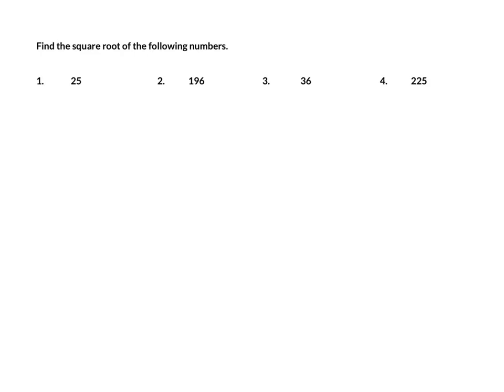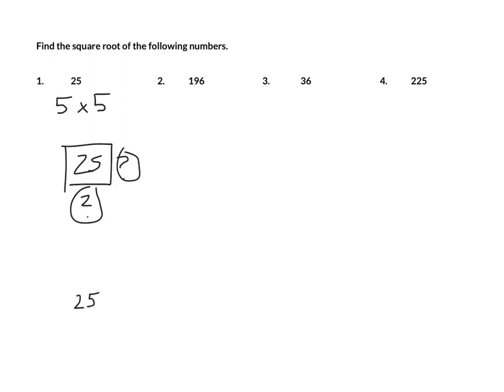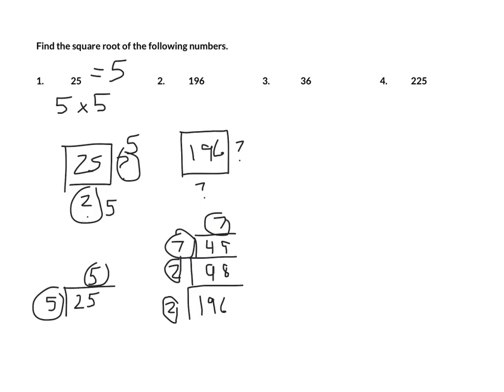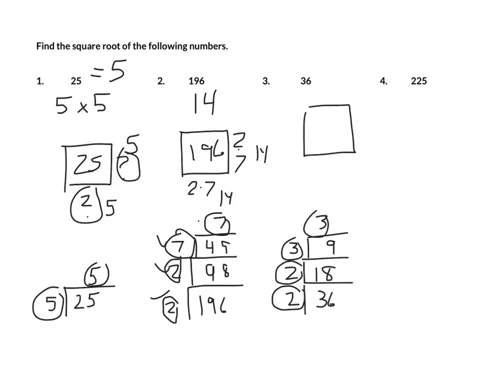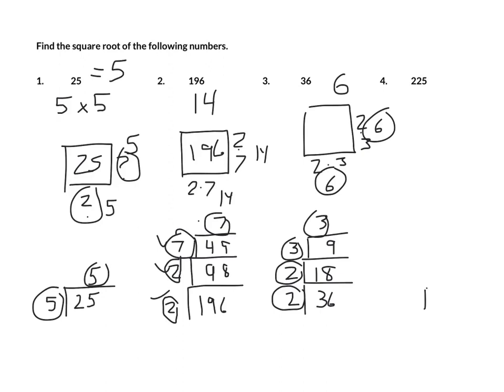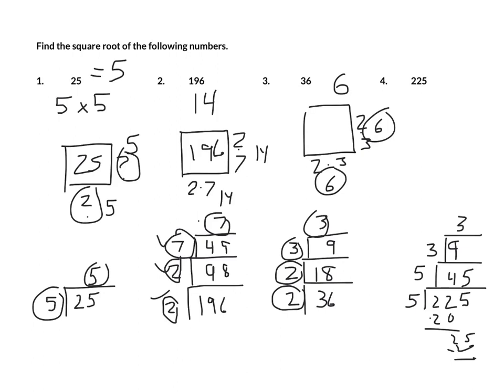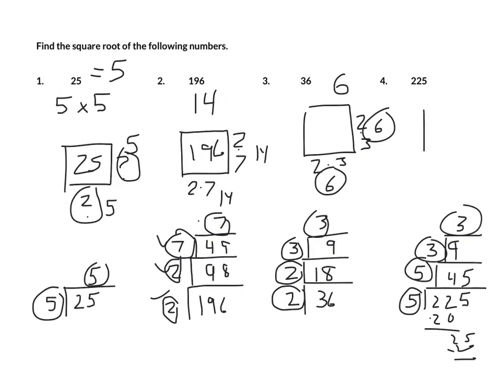Finding the Square Root of Numbers